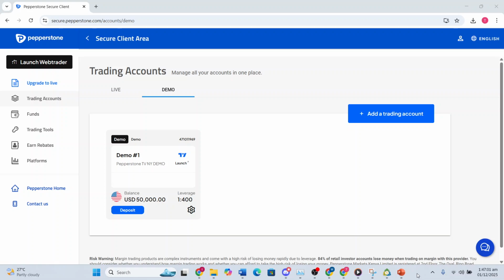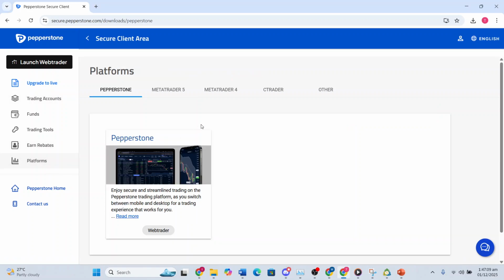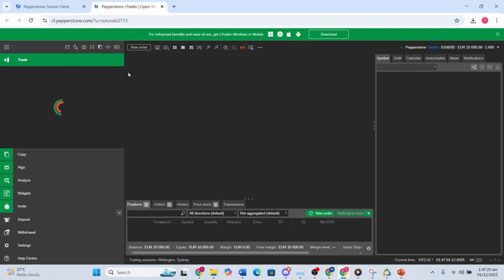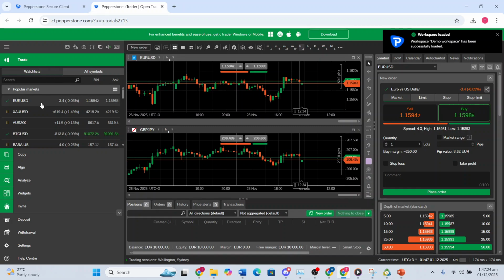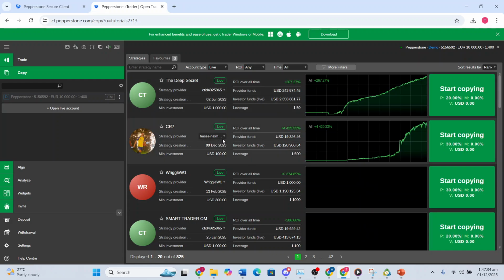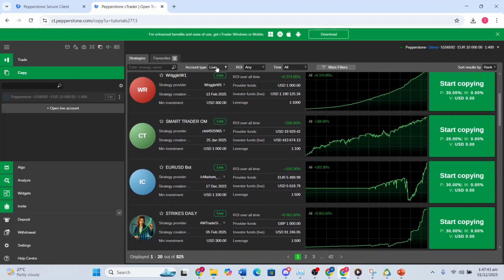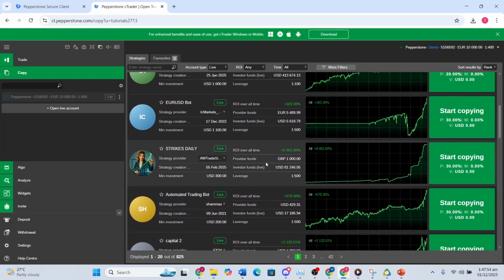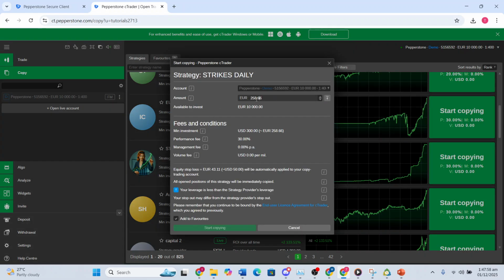How To Copy Trade in Pepperstone | Step-by-Step Beginner Guide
This beginner-friendly tutorial explains How To Copy Trade in Pepperstone step by step. Learn how to access social/copy trading platforms compatible with Pepperstone, choose profitable traders, and manage your risk while mirroring trades safely and effectively.

What You’ll Learn:

How to copy trade using Pepperstone

How to connect Pepperstone to supported copy trading platforms

How to select traders and manage risk